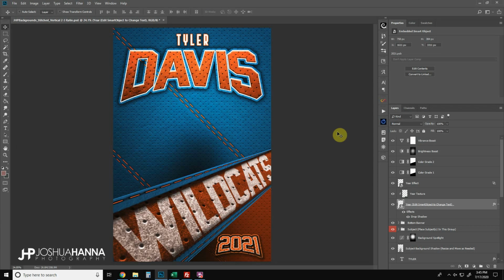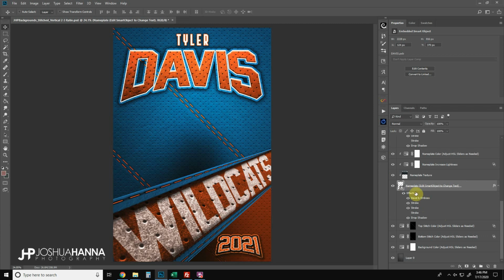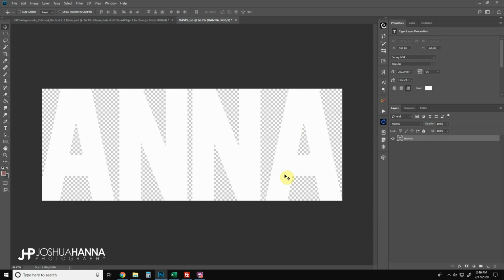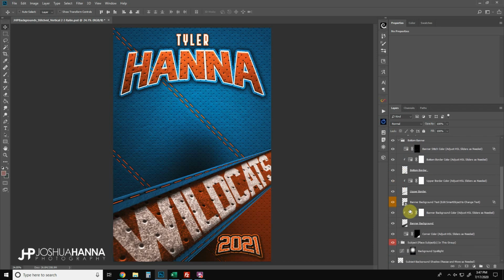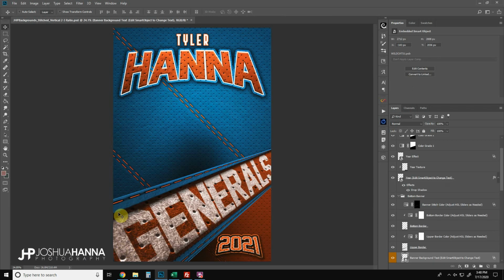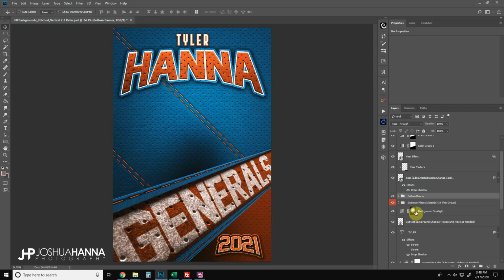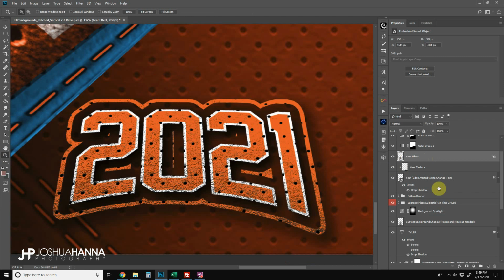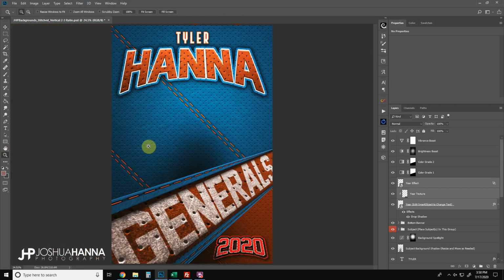JHPBackgrounds - "Stitched" Photoshop Template Walkthrough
This is a quick look at how we use Smart Objects in this latest design to keep special text formatting in place.